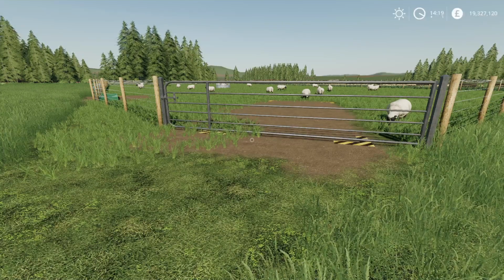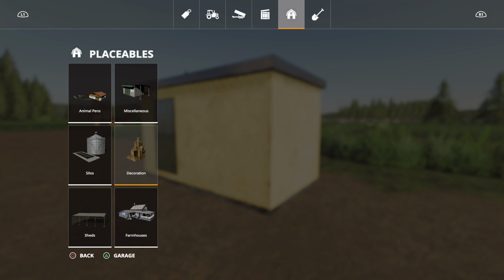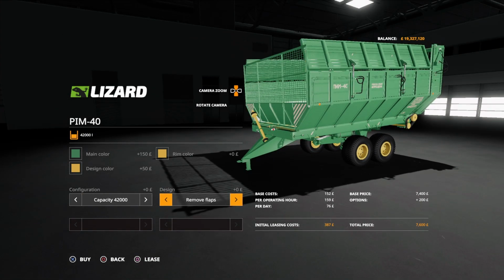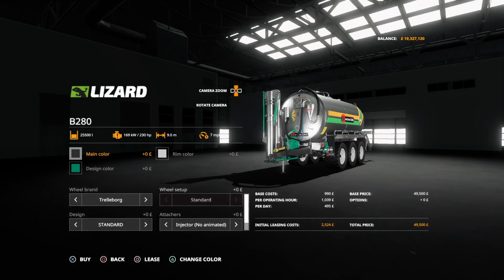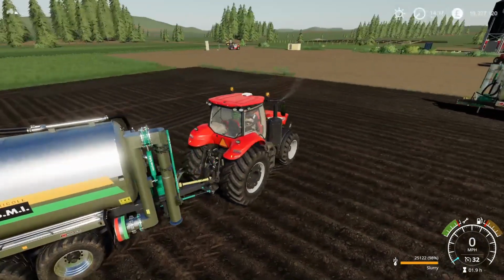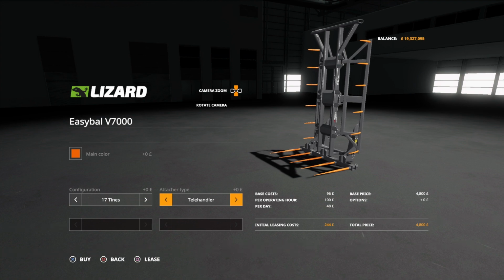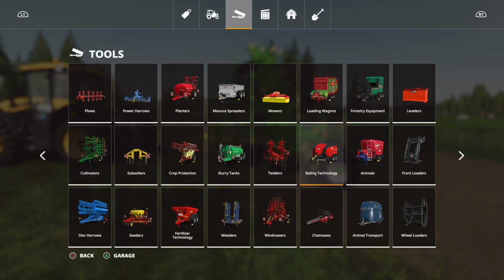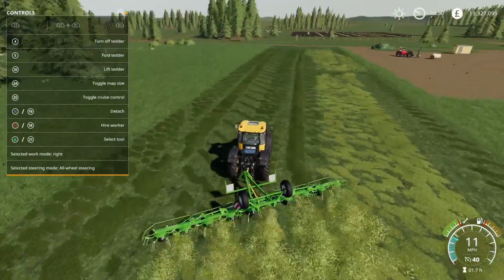NEW MODS Farming Simulator 19 PS4 FS19 (Review) 2nd June 2020.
NEW MODS Farming Simulator 19 PS4 FS19 (Review) 2nd June 2020. Modhub. GIANTS Software. Focus Home Interactive. What mods do we have? What features do they have? How do they work? How many slots do they use? Find out with me… MrSealyp.
Mods: Seasons GEO: South East Poland By: Kacper778, Lizard Easybal V7000 By: CG-Production, Trafostation By: 3dmx Modding, Summer Sheep Pasture By: Farmer1602, Krone KWT 11.22 By: bm-modding/Wopster/MadMax, PIM-40 By: FSSA Modding Team & Mac/Agr B280 & B350 By: SMI Modding Team.